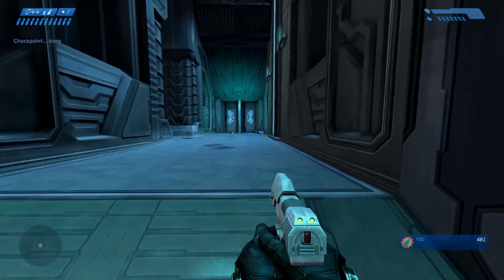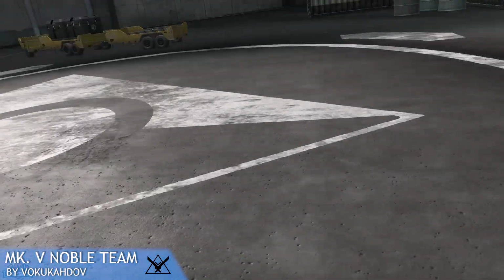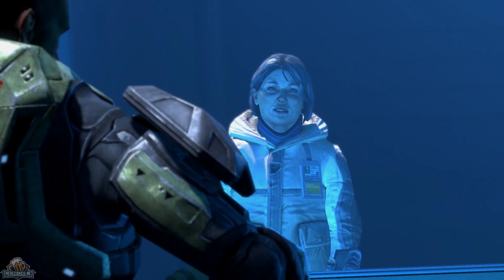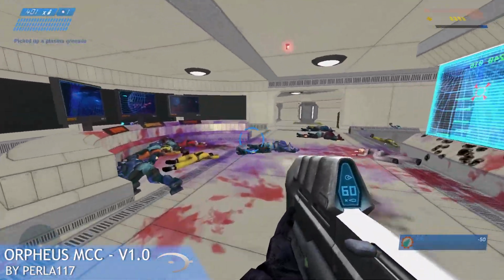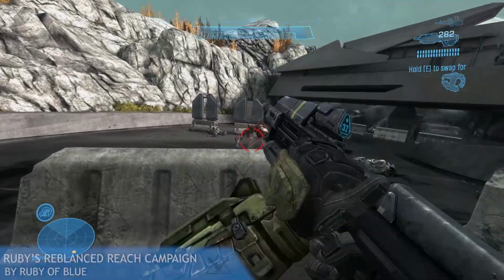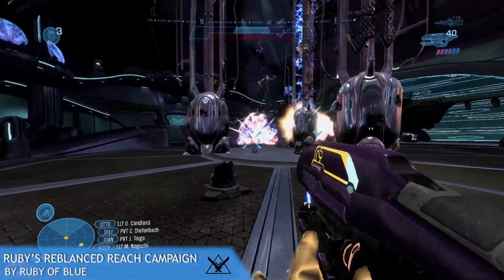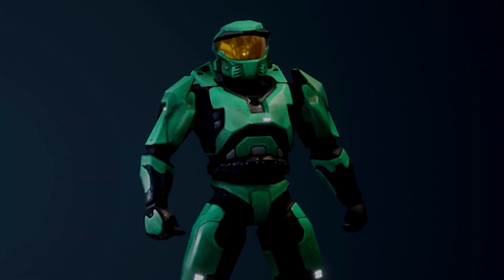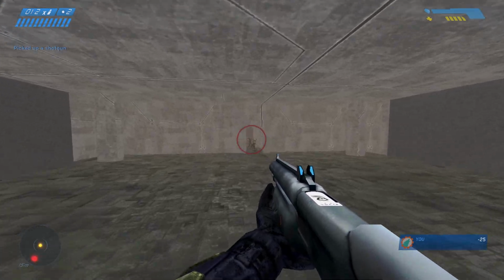Balance To Reach || HALO MCC PC Mod Showcase #15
Halo is an awesome game on its own, but with the power of mods it can become even better.

Mods (Order Of Appearance)
Odyssey (Anniversary Soundtrack Alternative) || 0:12

Mk. V Noble Team || 2:22

Orpheus || 3:18

Ruby's Rebalanced Reach Campaign || 4:06

Planet Flood Egypt || 5:32